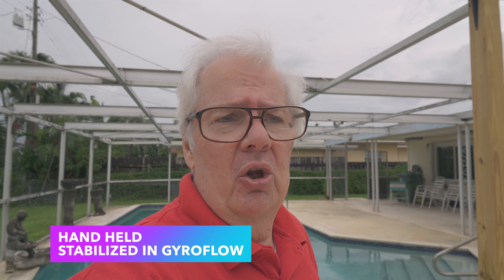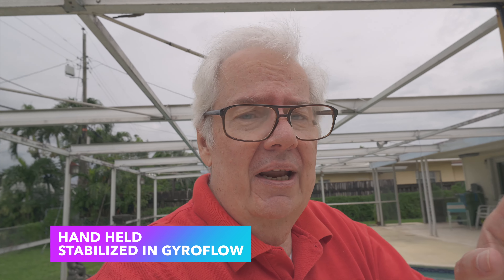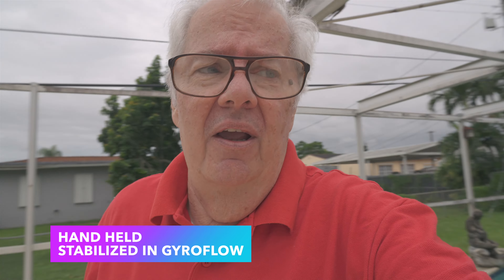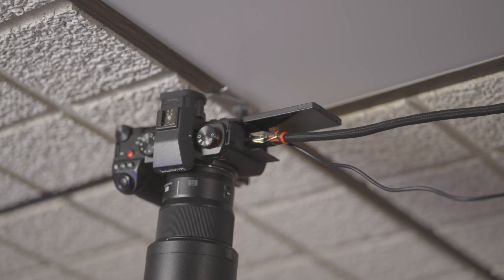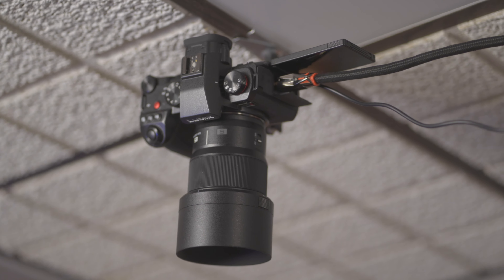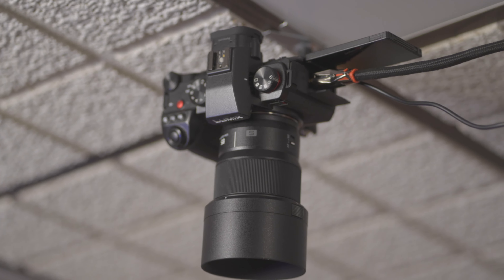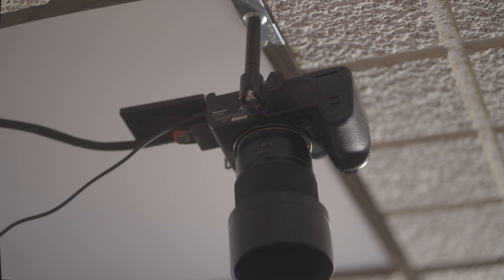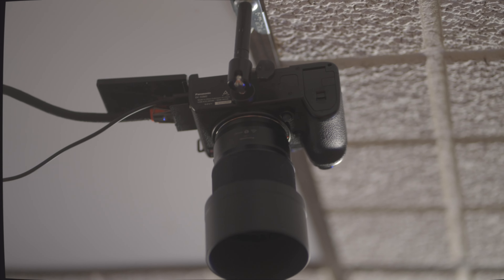Panasonic Lumix S5 Mark II - Mounted As An Overhead Camera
The updated version of the Rode mic I used now comes with a wind muffin furball:

Viltrox 20mm 2.8 lens at
B&H Photo

(Free & Supportive - both are the same)

Hi friends!
I humbly ask that you consider using my links to do your research or to purchase an item. If you go there from my channel they will record that I gave then "activity". Thank you for helping and encouraging me :)

All pictures and content by Peter Gregg and are my copyright. Most music is from YouTube's Content Creator library or my own tracks.